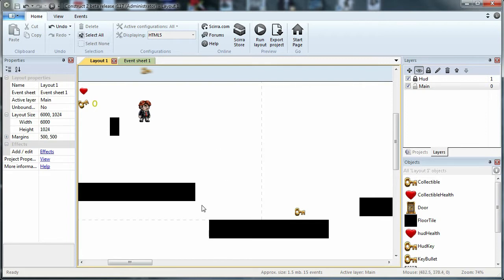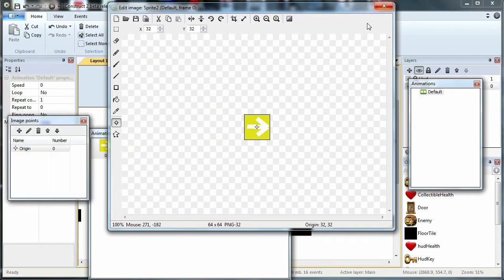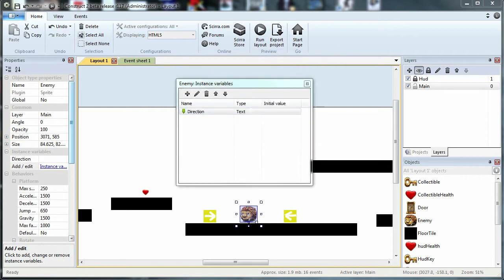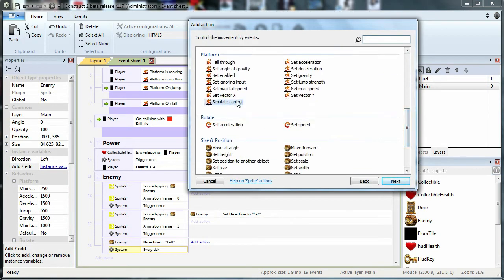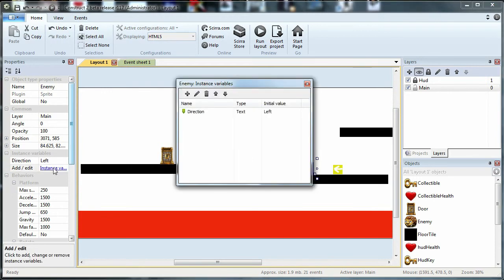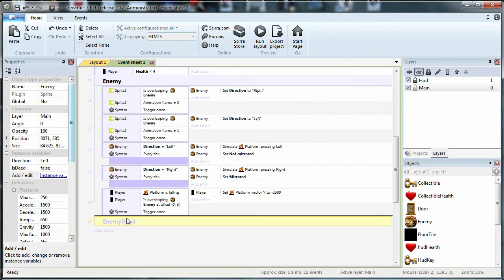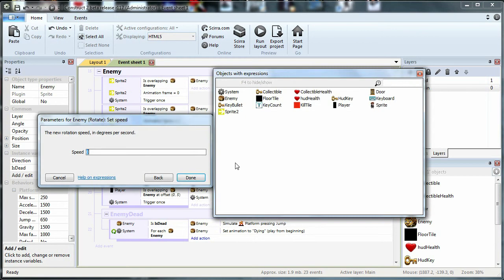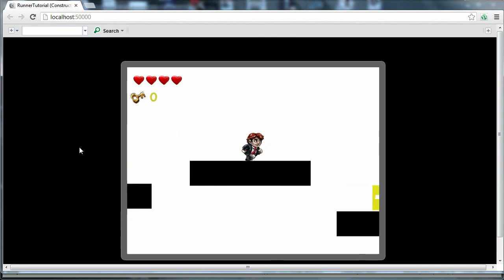Construct2 - Runner Tutorial Part 4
ვიდეო ტუტორიალი Scirra Construct Game Engine-ის ქართულ ენაზე FlyingCatGame-ისგან.
ამ სერიებით ისწავლით როგორ ააწყოთ Runner სტილის პლატფორმერი თამაში, გამართოთ კონტროლი, დაამატოთ ანიმაციები, მტრები, Power-ები, ინტერფეისი დავითვალოთ ქულები და ა.შ.

Construct არის მარტივი, მაგრამ მრავალფუნქციური ძრავი 2D რომელშიც ნებისმიერს შეუძლია კომპიუტერული თამაშის შექმნა. გადმოწერეთ უფასო ვერსია ოფიციალური საიტიდან ან Steam-ის მაღაზიიდან.

დამატებითი ტუტორიალები და თამაშების დეველოპმენტის შესახებ სტატიების ნახვა შეგიძლიათ ჩვენს ბლოგზე და Facebook გვერდზე.